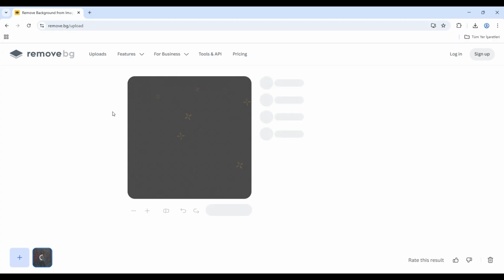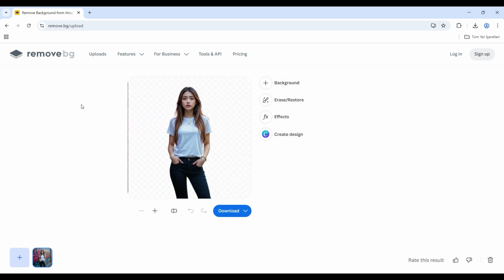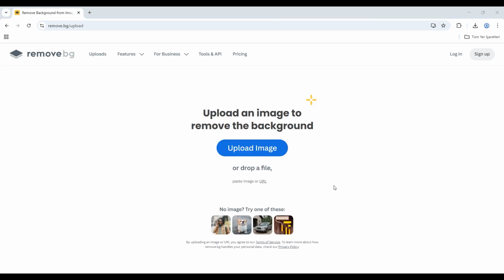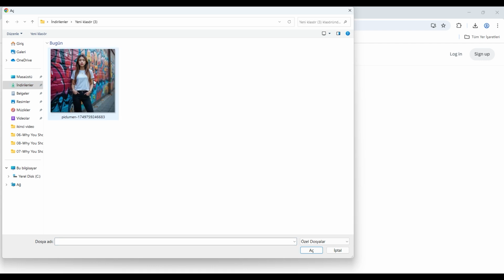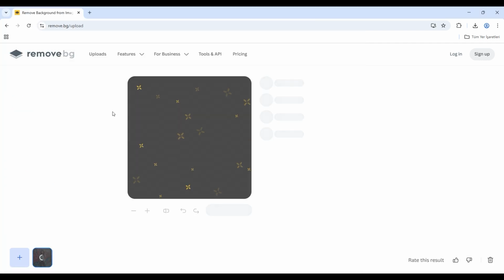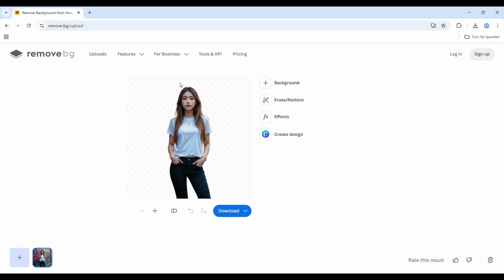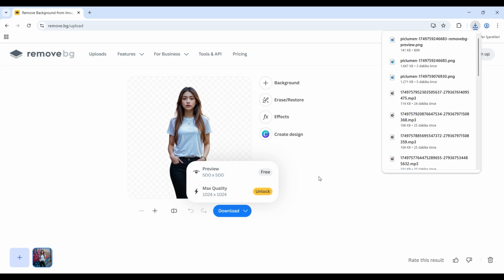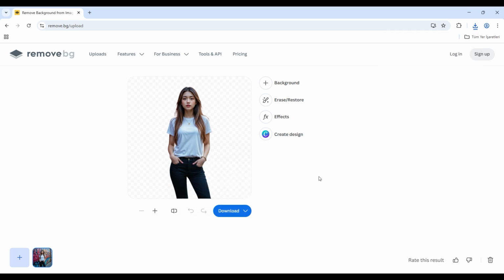"Remove Image Background in Seconds – Free AI Tool (No Photoshop!)"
In this quick tutorial, learn how to remove image backgrounds in seconds using a completely free AI tool. No Photoshop or design skills needed!
Perfect for thumbnails, mockups, and creative projects.